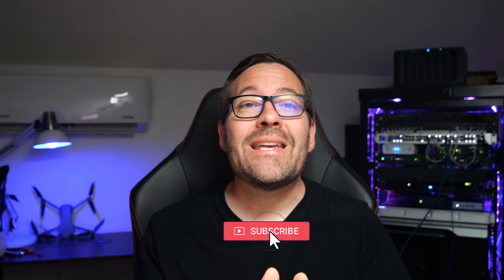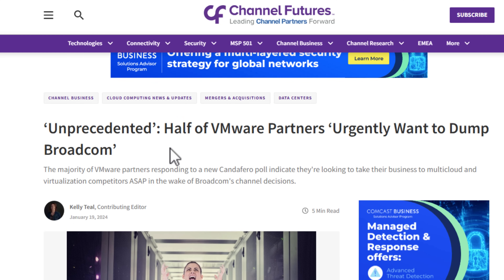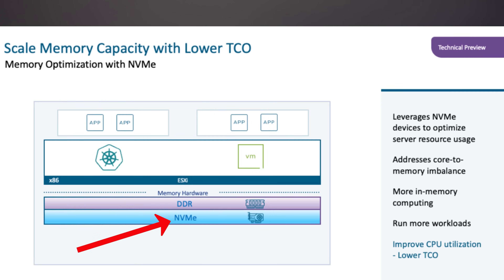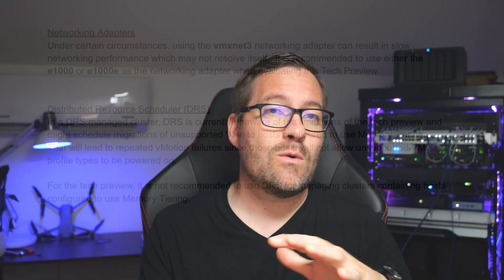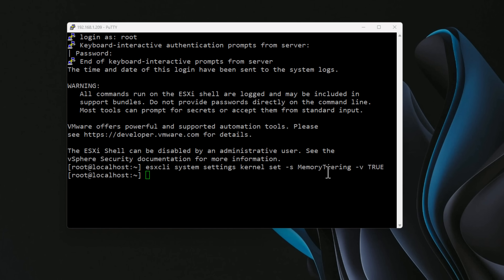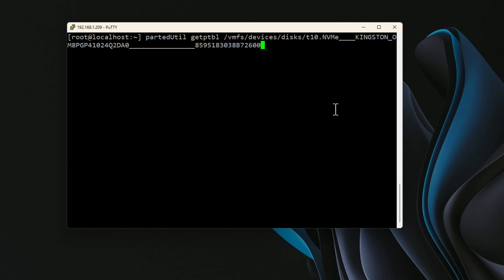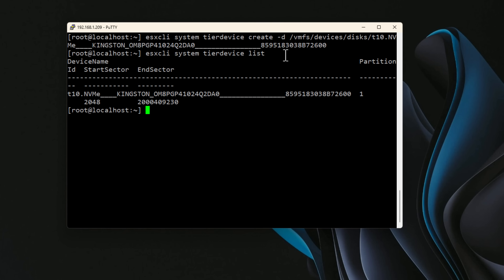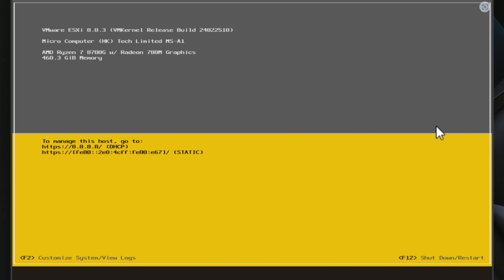Quadruple your Mini PC Memory with VMware NVMe Memory Tiering!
4x your Mini PC Memory // VMware NVMe Memory Tiering

We take a deep dive look at VMware's new NVMe memory tiering feature found in VMware vSphere 8.0 update 3. The new NVMe memory tiering is going to be a game changer for home labs since it will allow us to 4x our Mini PC system memory in systems that normally can't have more than 96 GB of memory in the case of DDR5 SODIMM memory equipped mini PCs. Let's look at upping your memory in your mini PC in just a few commands!

Introduction - 0:00
A word about the Video sponsor - 0:39
VMware proving they are a leader - 2:22
NVMe memory tiering and what it is - 2:36
Not a dumb paging system - 3:00
A disclaimer about it being tech preview - 3:57
Memory tiering notes - 4:26
What types of workloads are a good fit? 4:45
Unsupported VMs that you can't run with NVMe memory tiering - 6:05
Networking disclaimer with memory tiering - 7:00
Booting VMware ESXi without memory tiering - 8:18
Running the commands for memory tiering - 9:39
Finding your identifier of your NVMe drive - 10:09
Viewing partitions on your NVMe drive you want to use - 11:15
Deleting partitions - 11:42
The command to set the NVMe drive as an NVMe memory tiering device - 12:25
Listing the disks allocated as a tier device - 12:45
Setting the percentage of memory tiering with NVMe - 13:20
Rebooting the VMware ESXi host - 15:00
Booting the mini PC with NVMe memory tiering enabled - 15:13
Memory increases to 468.3 GB of memory - 15:38
The implications of what NVMe memory tiering will do for home lab - 15:54
Wrapping up - 16:43